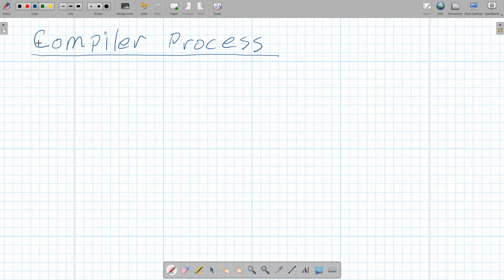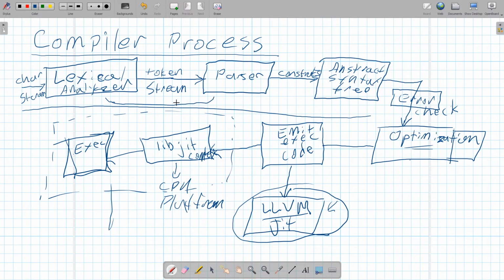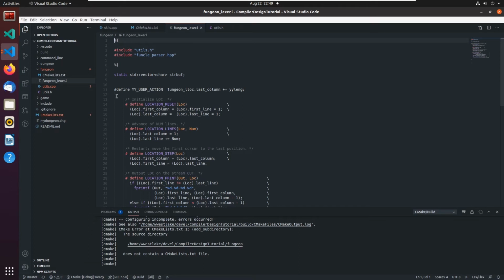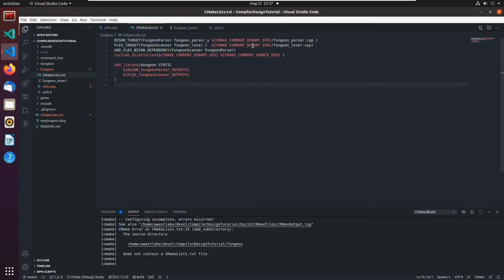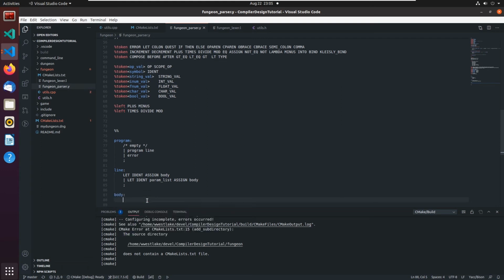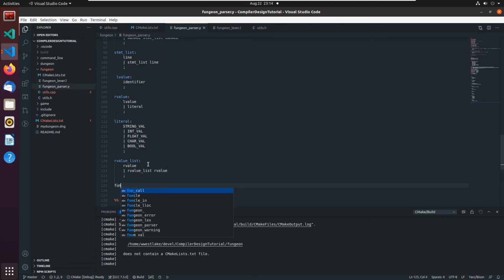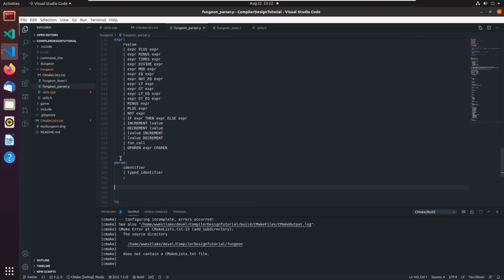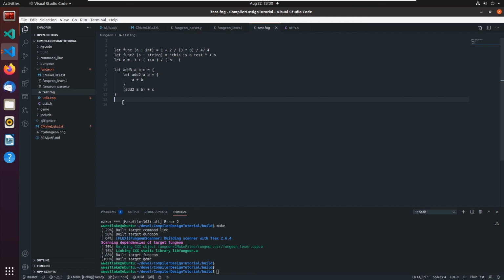Ep 21 A Real Language